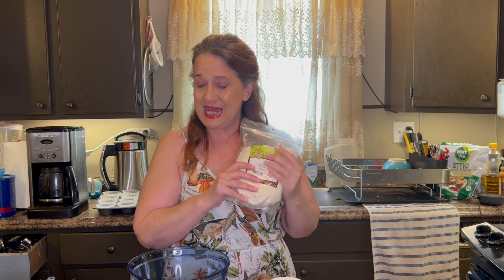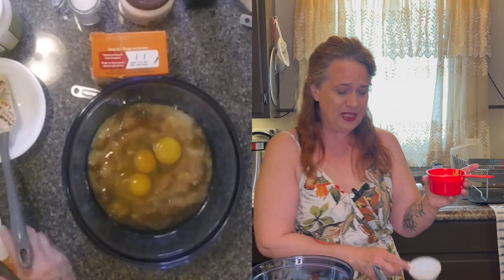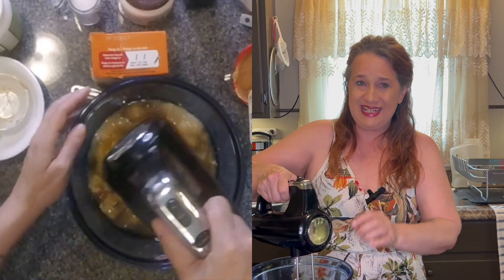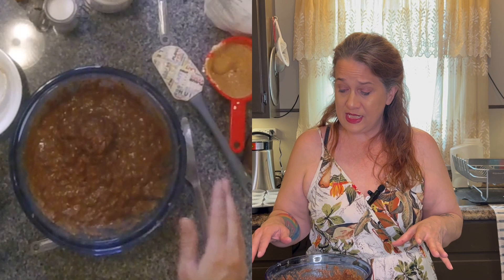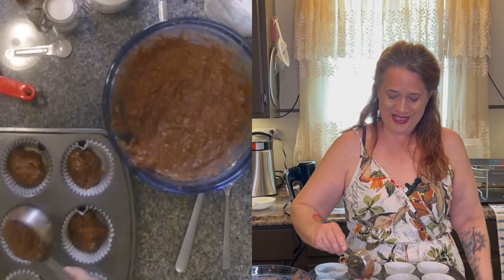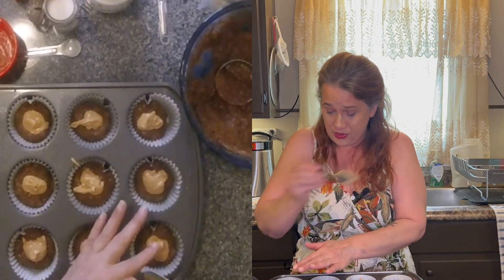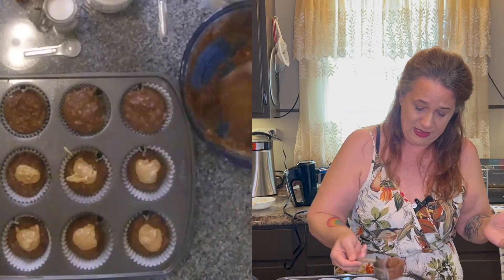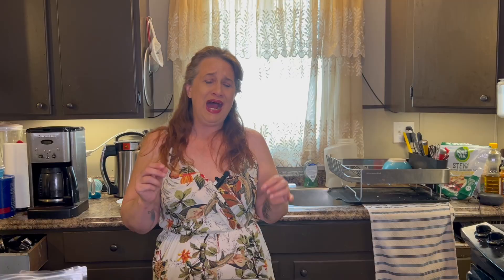(Canna) Chocolate Banana Peanut butter Muffins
Hello Cannabis enthusiast. I loved this one, and I will redo this one. However, I will add a shot of espresso or a teaspoon of instant coffee.
3–4 large ripe bananas (1⅔ cups mashed or 380 grams)
3 eggs (room temperature)
3 tablespoons coconut oil (melted)
1 teaspoon vanilla extract
⅓ cup natural creamy peanut butter
⅓ cup (50g) coconut flour
⅓ cup cocoa powder
¾ teaspoon baking soda
¾ teaspoon baking powder
¼ teaspoon salt
¾ cup dark chocolate chunks (make your own to keep refined sugar-free)
⅓ cup creamy peanut butter (to swirl into batter) I wanted the center of the muffin to have that bite of peanut butter.

instructions
Preheat the oven to 350ºF. Line a 12-pan muffin tin with paper liners or grease with coconut oil.
In a large bowl or mixer, combine the mashed bananas, eggs, coconut oil, vanilla extract and peanut butter until fully combined.
Add the coconut flour, cocoa powder, baking soda, baking powder, and salt to the wet ingredients and mix well. Fold in the chocolate chunks.
Divide the batter between the prepared muffin tins. Add a dollop of peanut butter to the top of the muffin and swirl in with a knife or toothpick.
Bake in the preheated oven for about 16-19 minutes. A toothpick inserted into the center of a muffin should come out clean.
Remove from oven and allow to cool on a wire rack for about 10 minutes. Flip out onto a cooling rack to finish cooling.